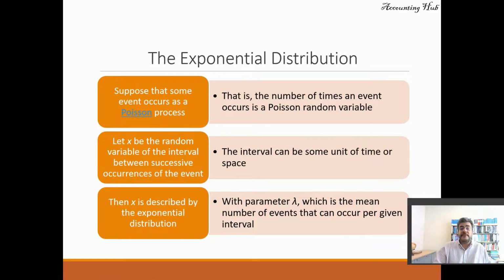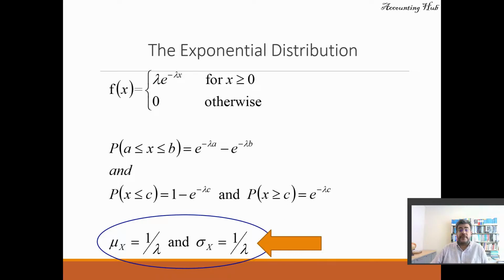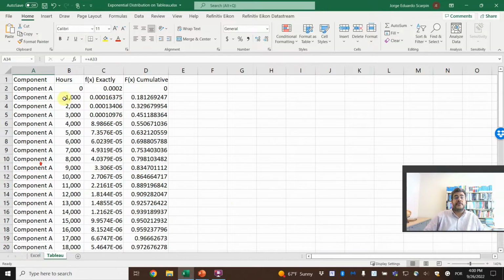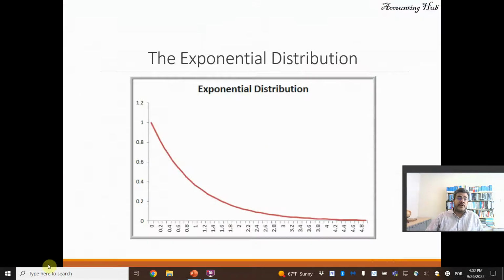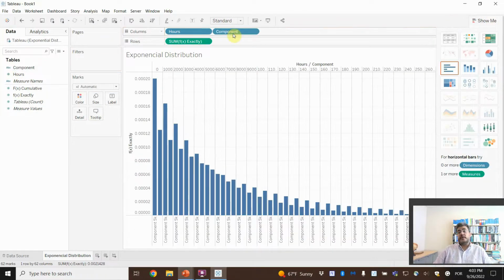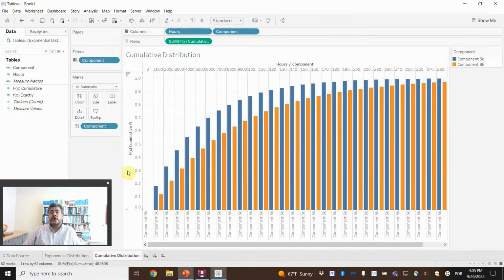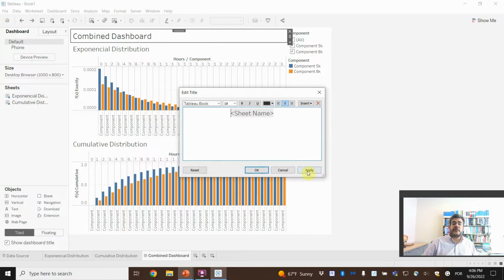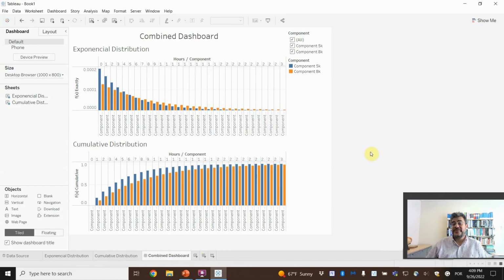Exponential Distribution Chart on Tableau